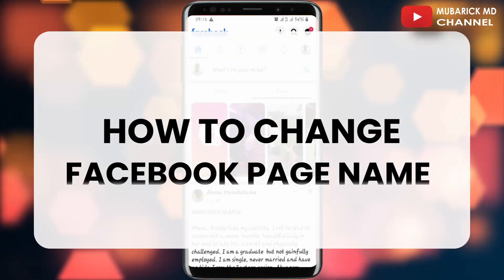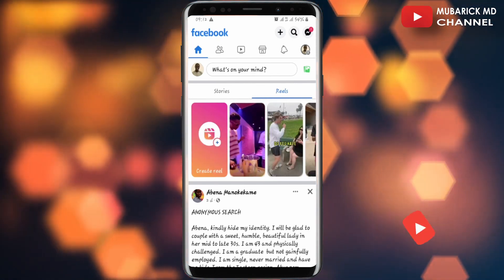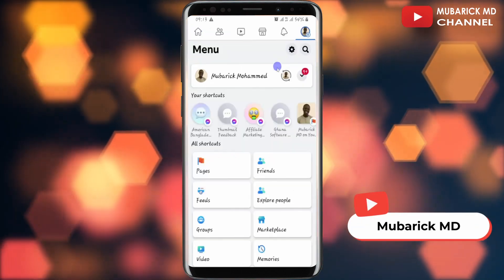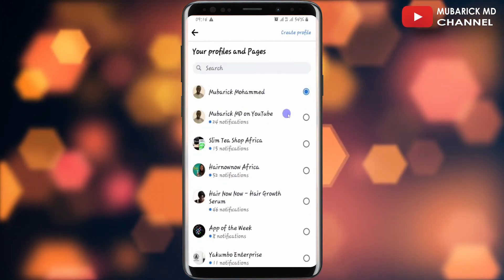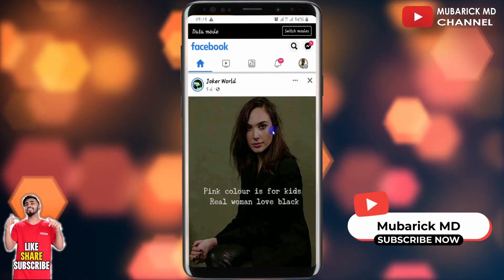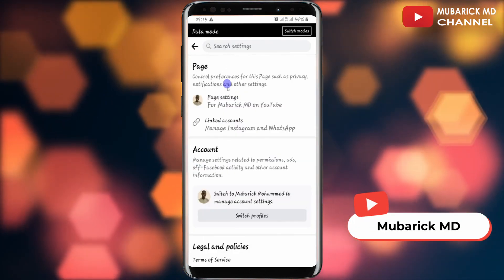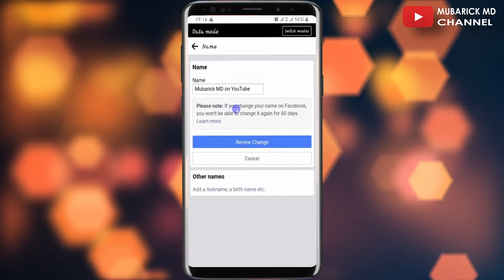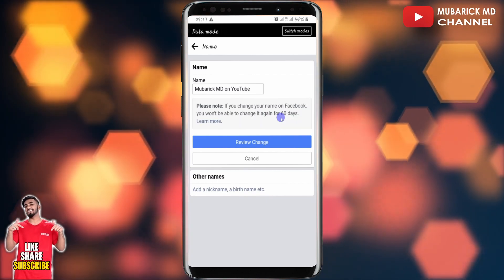How to CHANGE Facebook PAGE Name [2023 UPDATE] - Full Guide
Learn How to Change your Facebook Page Name effortlessly.

Whether you're a business owner, content creator, or simply managing a page, this step-by-step guide will walk you through the entire process. Our expert presenter will share valuable tips and insights to ensure a smooth name change while maintaining your page's visibility and engagement. Unlock the full potential of your Facebook presence by optimizing your page name with this easy-to-follow guide. Don't miss out on enhancing your online brand identity and reach - watch now and take your social media game to the next level!